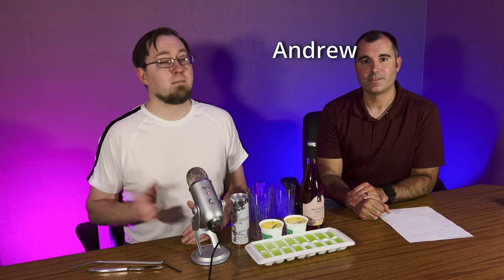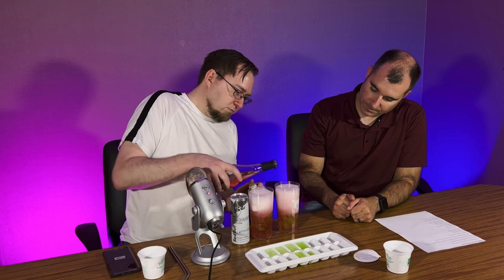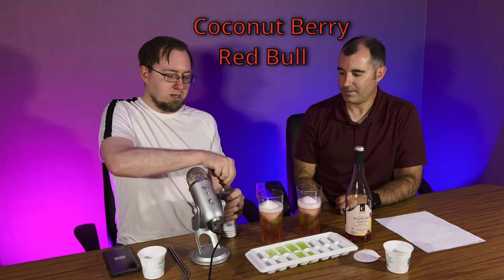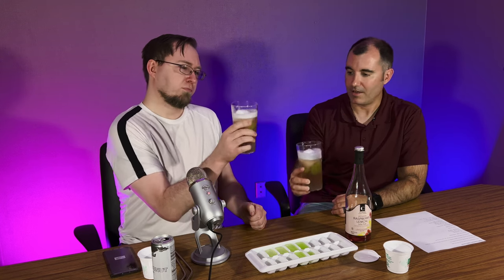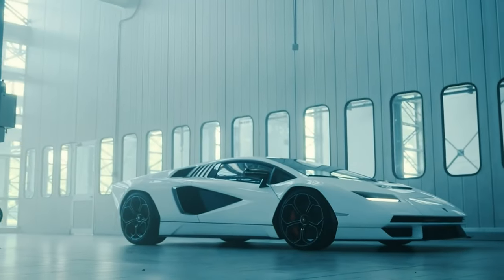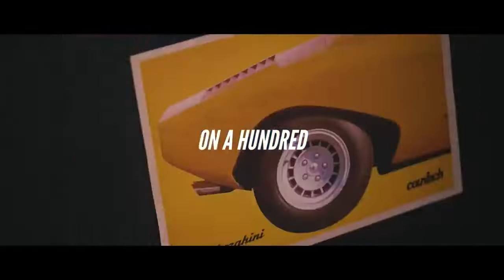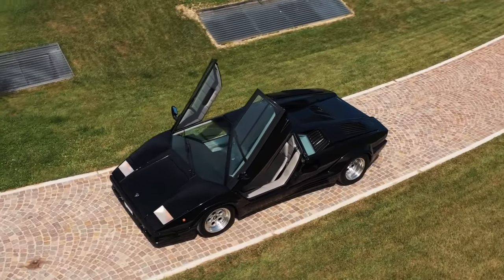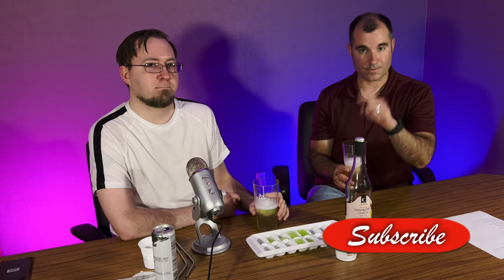2022 Lamborghini Countach...You Can't Buy One!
On this episode of Drinking & Driving we make a non-alcoholic drink the whole family can enjoy! We also discuss the original Lamborghini Countach and the new 2022 Lamborghini Countach! Can you buy a 2022 Lamborghini Countach? Watch and find out!